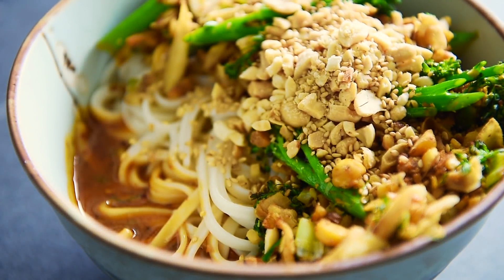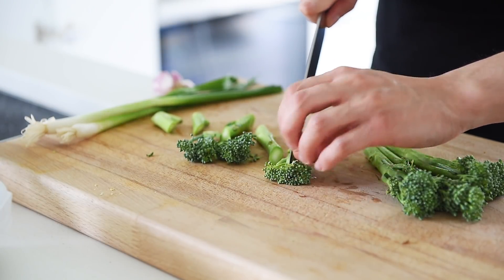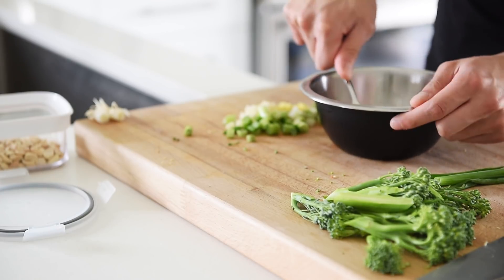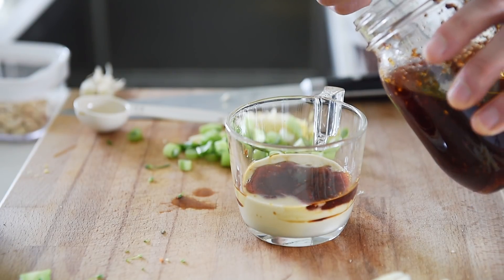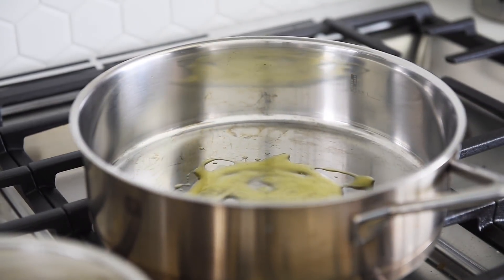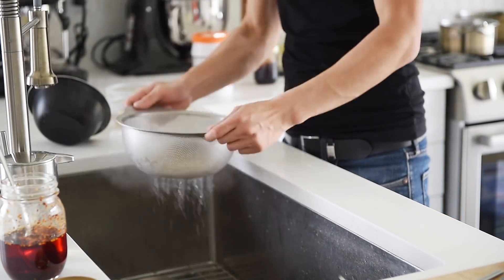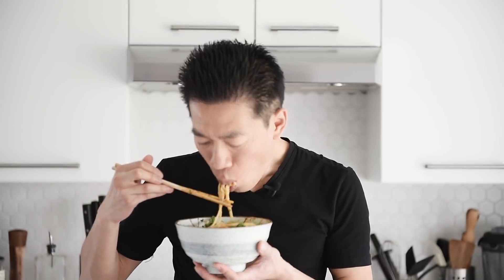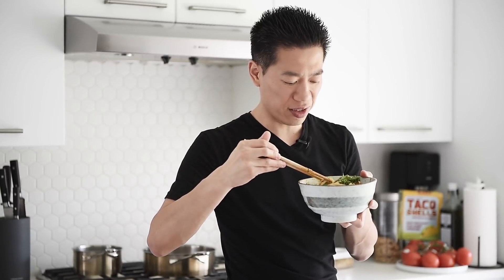EASY vegetarian Dan Dan Noodles (mian) Recipe!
LEARN HOW TO MAKE AN EASY VEGAN DAN DAN MIAN RECIPE!

LAY HO MA!!  Spicy food is absolutely delicious.  I love it!  This is a Sichuan (or Szechuan) style spicy noodles recipe that is incredibly nutty and packed with flavour.  Join me in this episode and learn how to make a vegan Dan Dan noodles recipe with absolute confidence!  Let's begin.

Ingredients:
4 broccolini
1 large piece garlic
small piece ginger
2 sticks green onion
1/2 cup canned chickpeas
small bunch canned bamboo
2 tbsp white sesame paste (or tahini)
1 portion Chinese wheat noodles or udon
1/2 tbsp Sichuan peppercorn
drizzle of grapeseed oil
1 tsp liquid smoke
2-3 tbsp crushed roasted peanuts
1 tbsp white sesame seeds

Directions:
1. Chop the broccolini into bit sized pieces.  Finely chop the garlic and ginger.  Chop the green onion separating the white part from the green
2. Roughly mash the chickpeas in a small bowl with a fork.  Slice the canned bamboo
3. Bring a small pot of water to boil for the noodles
4. Make the sauce by combining the sesame paste, 2 tbsp soy sauce, chili oil, and the green part of the green onions
5. Boil the noodles to package instructions
6. Heat up a sauté pan on medium heat and toast the peppercorns for 45sec
7. Crush the peppercorns in a pestle and mortar.  Place the pan back on the heat and drizzle some grapeseed oil
8. Add the garlic, ginger, and green onion
9. Add the broccolini and sauté for 3-4min
10. Add the chickpeas, bamboo, and liquid smoke.  Sauté for 4min
11. Add the crushed peppercorns and 1 tbsp soy sauce.  Give it a good stir, then turn off the heat.  When the noodles are cooked, strain out the water
12. Pour the prepped sauce into the serving bowl
13. Add the noodles into the sauce and top with the sautéed veggies
14. Top with the crushed peanuts and sesame seeds